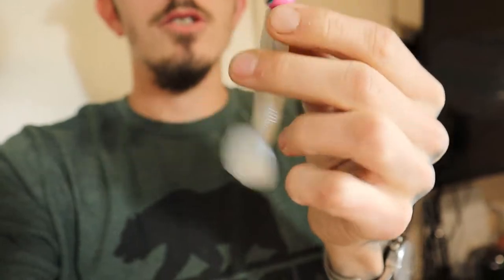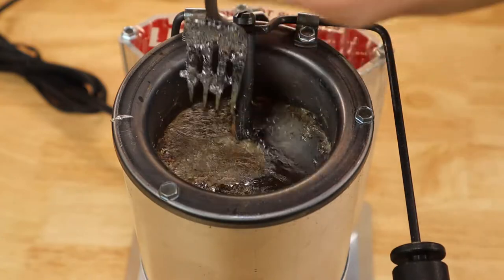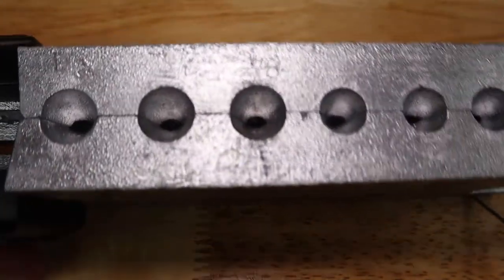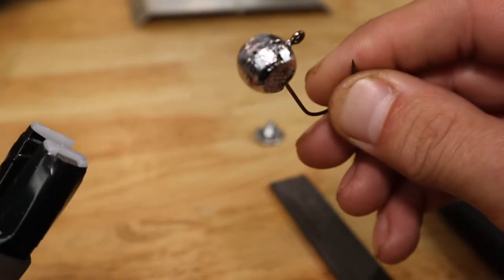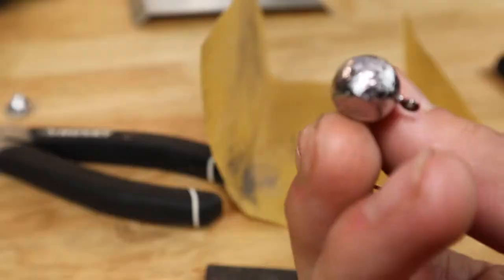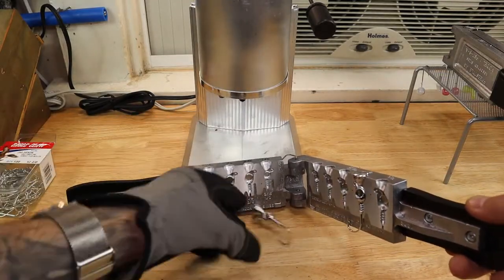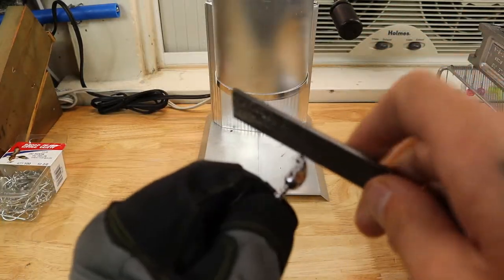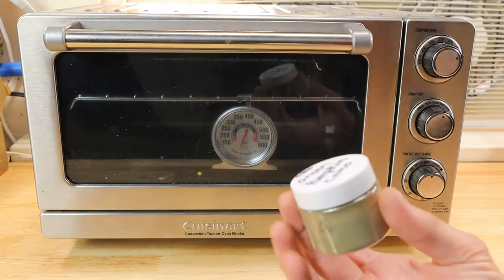How to Pour Your Own JIG HEADS! (with powder coating)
In This video I am showing my process of making Jig heads! I am not claiming this to be the correct way, I am just showing my own personal way.

⬆️Check out the website above to see a WIDE selection of soft plastics AND Jigs!

This channel was created to help people in making soft plastics and jigs. RMB is my pride and joy and has saved me. All feedback is greatly appreciated and thank you for taking the time to view!

⬇️MOLD COMPANIES⬇️

⚠️SOFT PLASTICS⚠️
Anglingai.com
BTSmolds.com
Basstackle.com
Stankxbaitco.com

⬇️PLASTIC⬇️
Deadonplastixllc.com

⬇️INJECTORS⬇️
10oz Basstackle Single Injector
9.5oz DO-IT Molds Single Injector
6oz Basstackle Dual Injector

⬇️Soft Plastic Supply Companies⬇️
Lureworks
Dead On
MF Manufacturing

⬇️FISHING REELS:⬇️
⚠️Baitcasters⚠️
Shimano Metanium DC
Shimano Scorpion DC
Shimano Excense DC
Shimano Curado DC
Lews Mach Smash
Lews Mach Crush
Lews Mach II
Quantum Smoke HD
Quantum
Piscifun Phantom
Abu Garcia Silvermax

⚠️Spinning⚠️
Lews Mach Smash
Lews Mach I
Piscifun Venom II

⬇️CAMERA GEAR⬇️
CANON M50
-15mm -45mm Canon Lens
-Rode Mic Compact

-Rode Mic Compact

💎KAYAKS💎
Ascend 12T

All Video Clips are 100% mine.